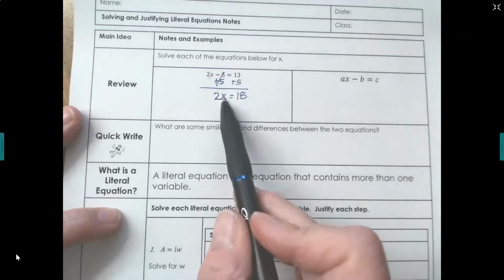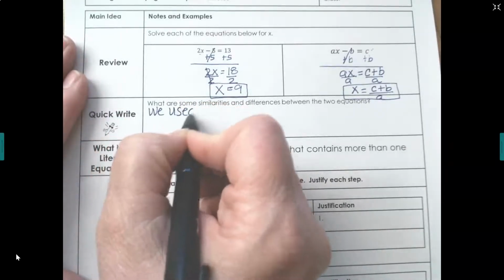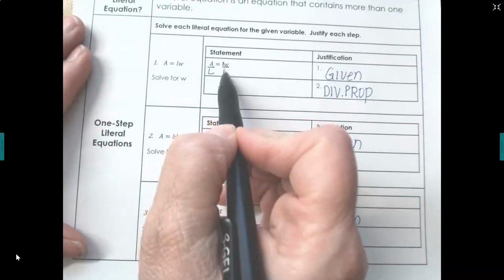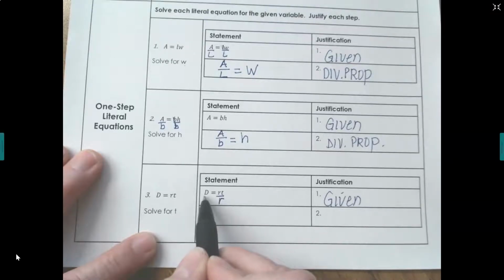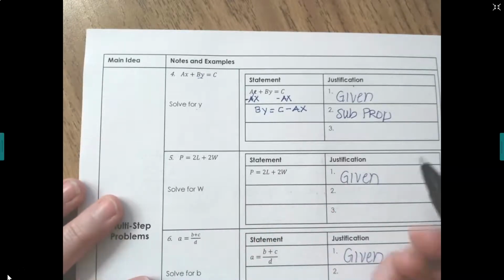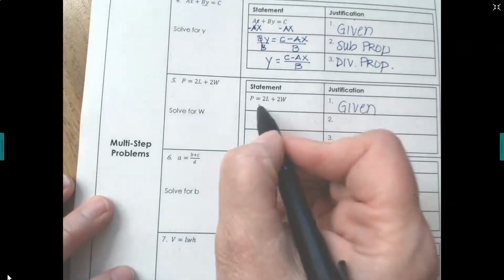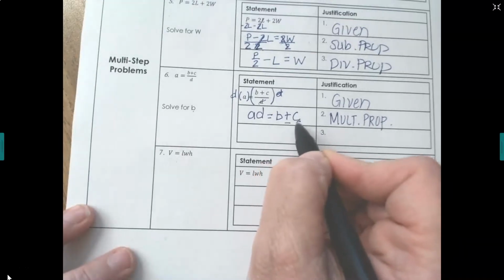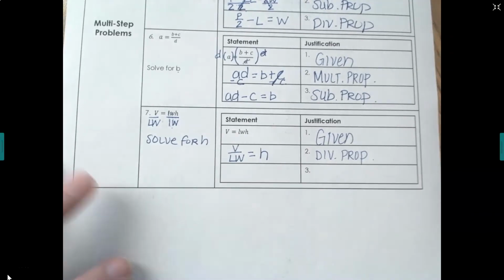Solving and Justifying Literal Equations